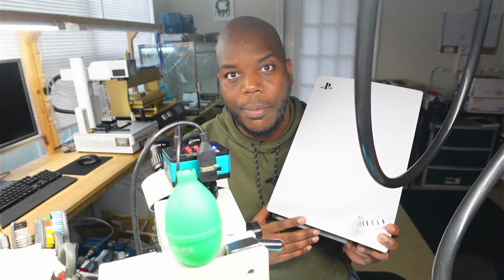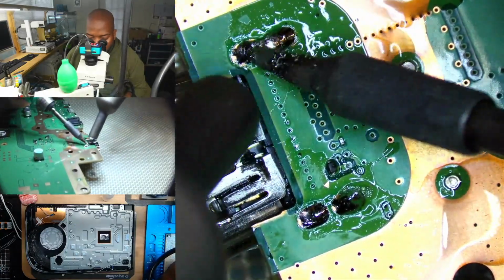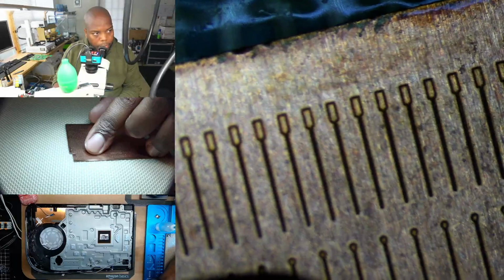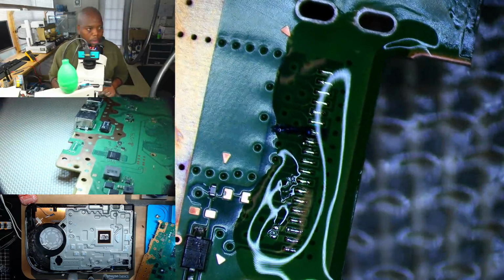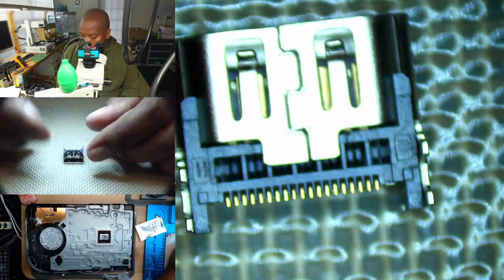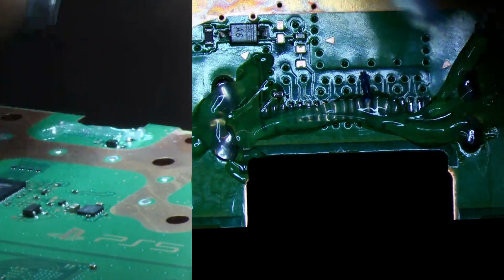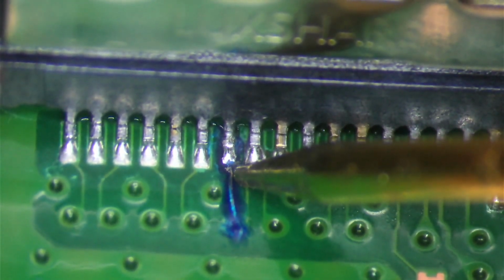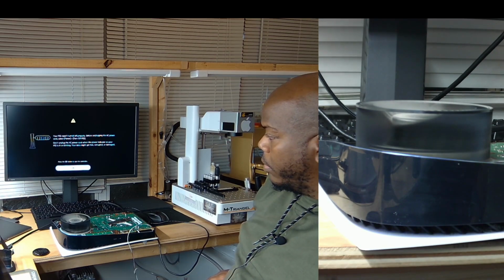PS5 HDMI Port Repair - Design Fail?